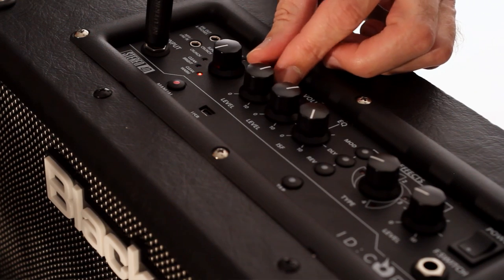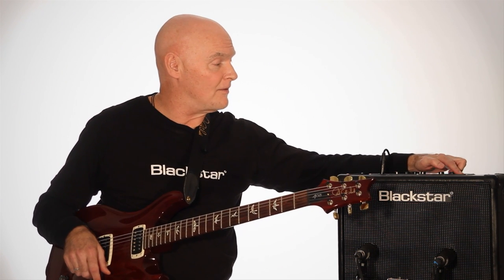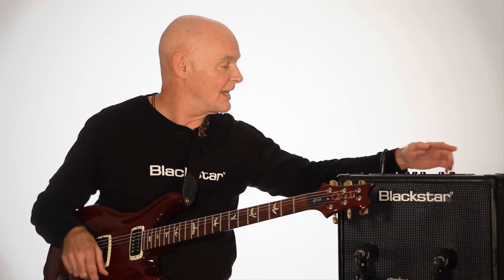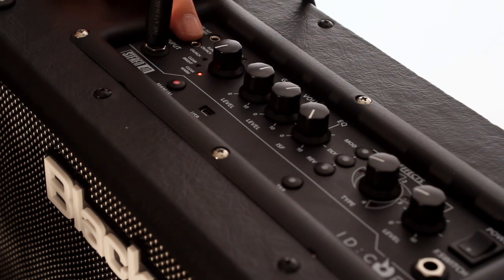ID:Core Stereo 40 Super Wide Stereo Demo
Blackstar's J Hayes shows off the ID:Core Stereo 40's amazing Super Wide Stereo sound through the six different voicing options.

Specifications:
• 40W (SUPERWIDE STEREO 2x20W)
• 6 Blackstar voices for all the CORE ID tones you'll ever need
• Patented ISF control takes you from British to American sounds
• 12 vintage style FX in massive SUPERWIDE STEREO
• Store up to 6 of your CORE ID sounds or more from INSIDER
• INSIDER software for sharing your sounds with the Blackstar Online Community
• USB Audio for pro recording capability
• Stereo MP3/Line In for great sounding jamming or listening to music
• Emulated Line Out for silent practice or recording